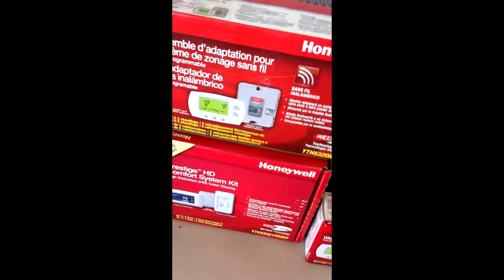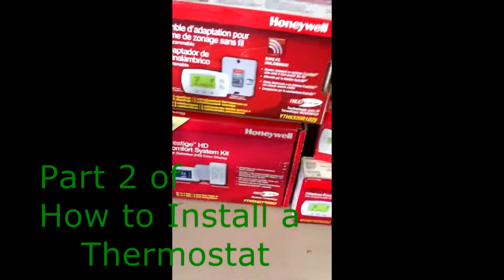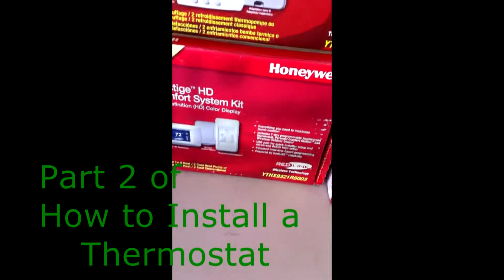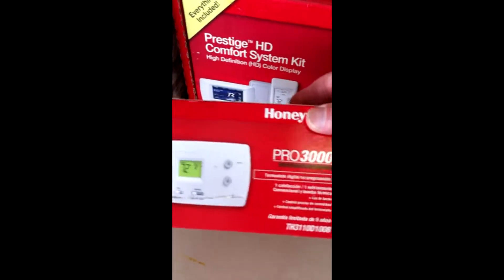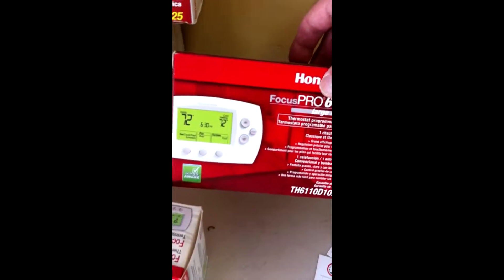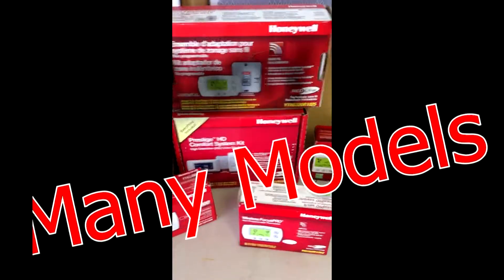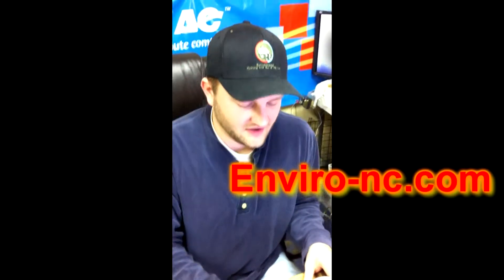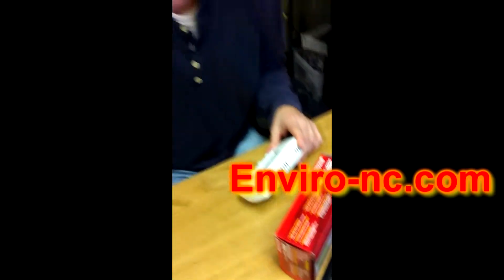How to install Thermostat??? Honeywell Part 2 Enviro NC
How to do a basic install on a Thermostat, The color coeds what they mean. We are using a Honeywell focus Pro 6000. All themostats have much in common the toturial is very informational and helpful. We do believe that you should have a professional who is familiar with it install this for you. But be knowledgeable. environmental heating & air of nc tries to bring you interesting content.